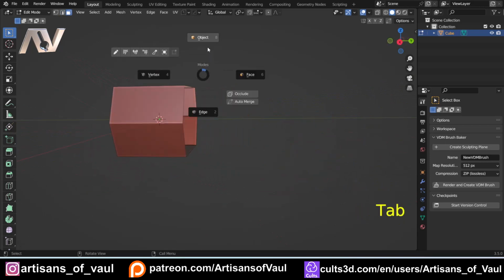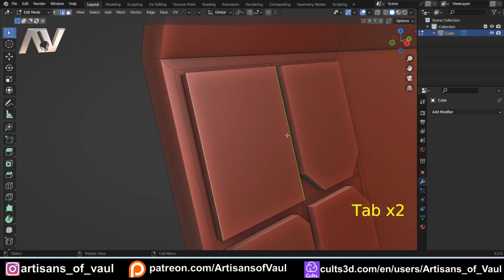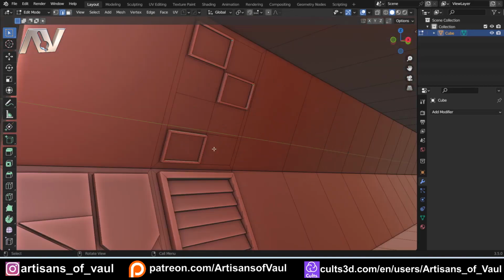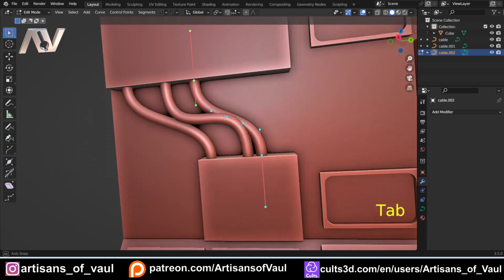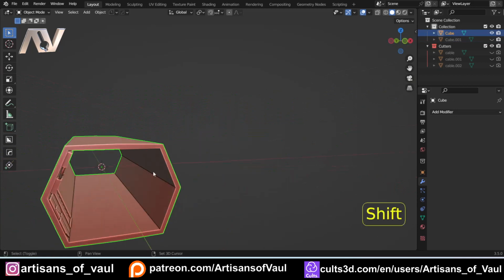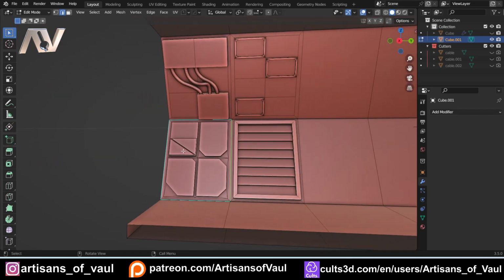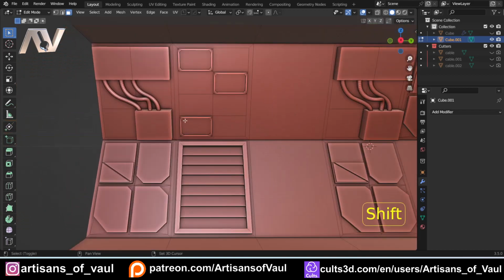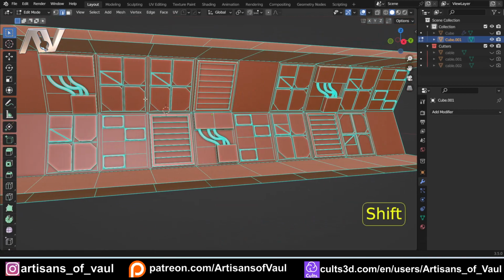Using Mesh Copier for better variation in Blender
This add on makes so many possibilities so much faster and easier to do.  For adding greebles its a God-send!

00:00 Intro
02:16 Detailing
09:36 Mesh Copier